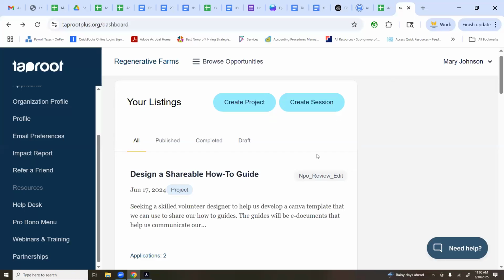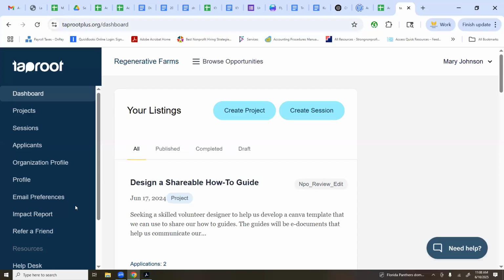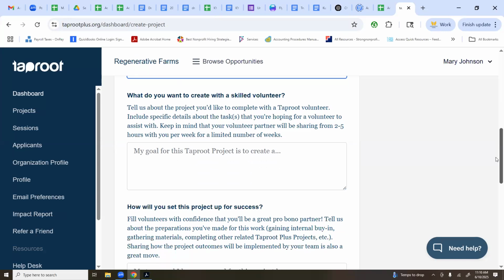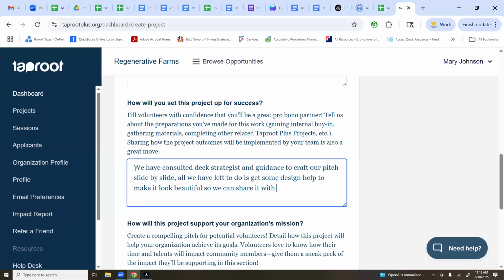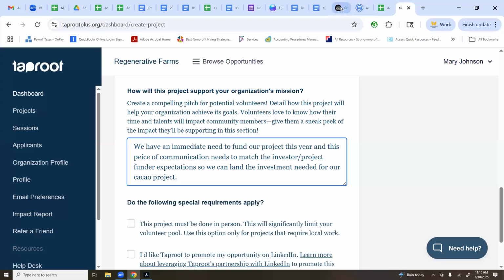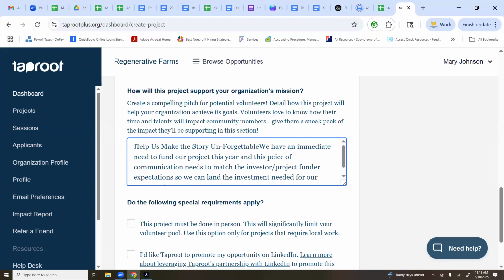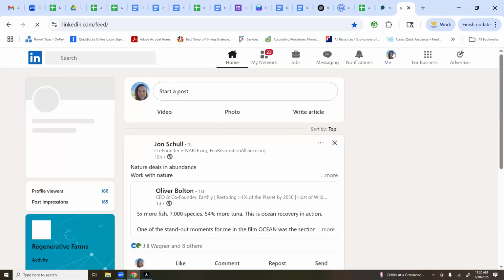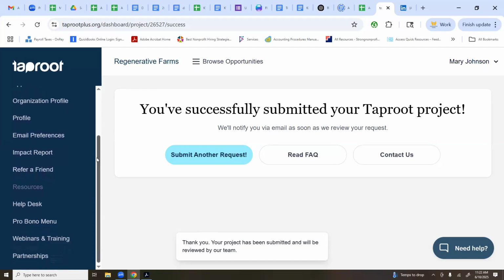An intro to the Taproot Volunteer platform -get professional volunteers to help your non-profit grow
We accelerate regeneration of the earth and empower women and indigenous farmers through regenerative enterprise.  This webinar introduces our Regeneration Hub partners to the volunteer platform, how to create a volunteer job description/project and post it using RF's volunteer coordinator to help set-up inverview calls with applicants, and then utilize the project scoping tools and resources to manage the volunteer to complete a descreet 3 to 6 week project, 2 to 5 hours per week.